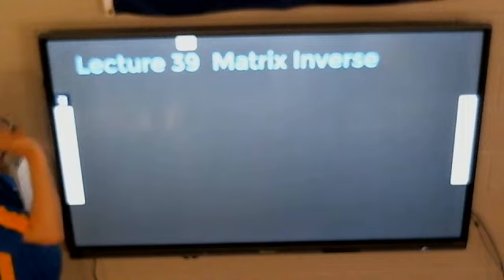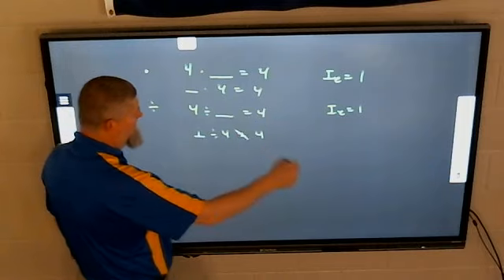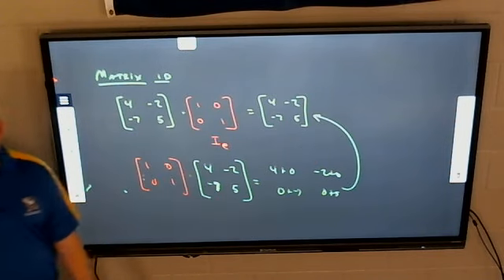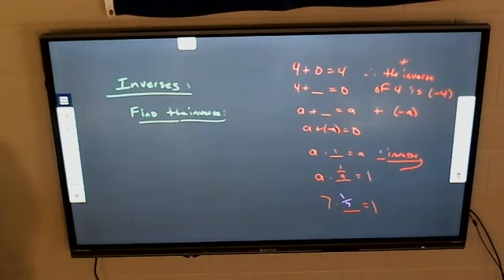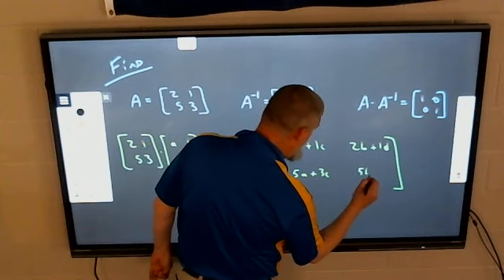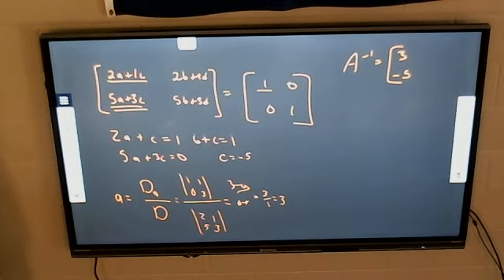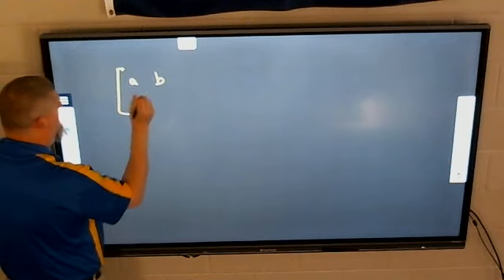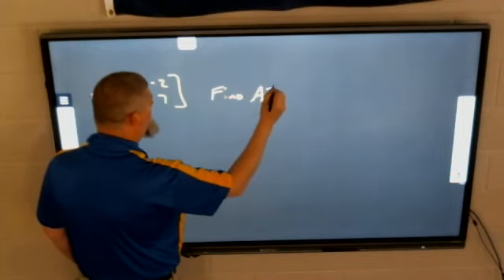April 11 PC Lect 39 Matrix Inverse 1